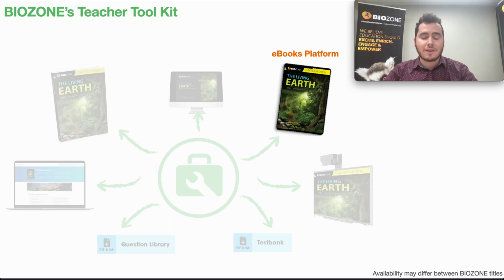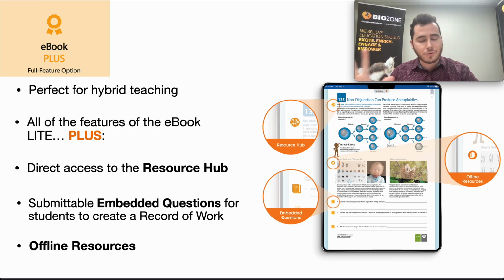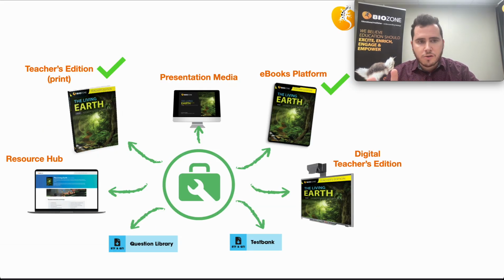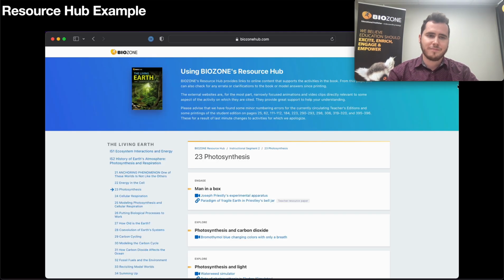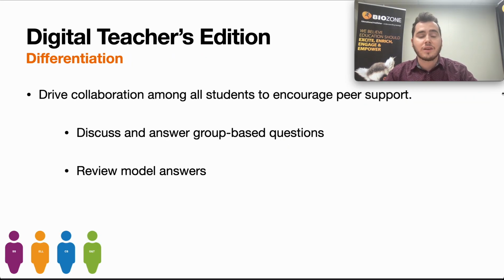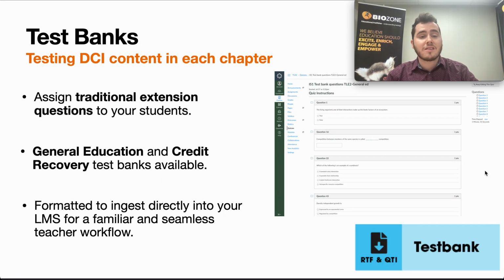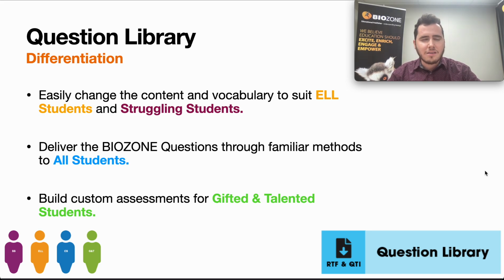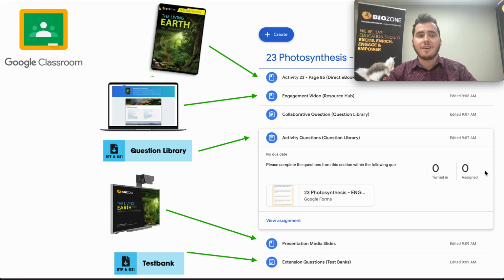Webinar Series 1: Teacher Toolkit Webinar Recording